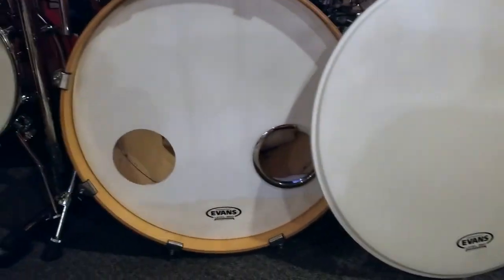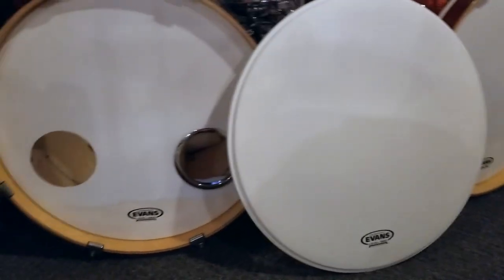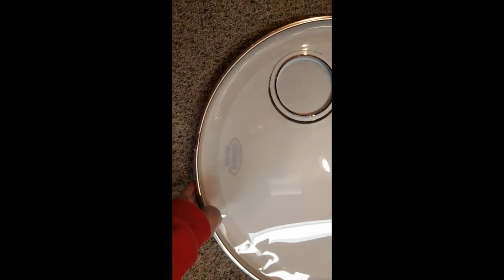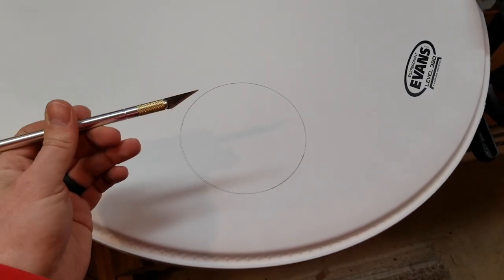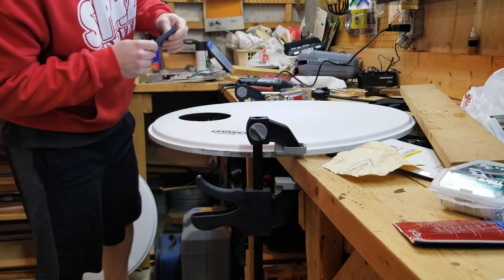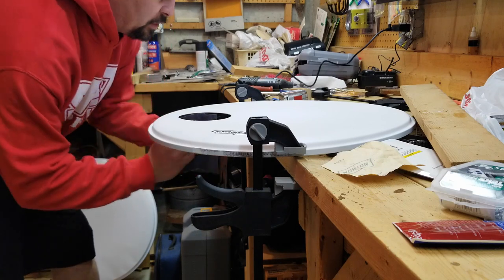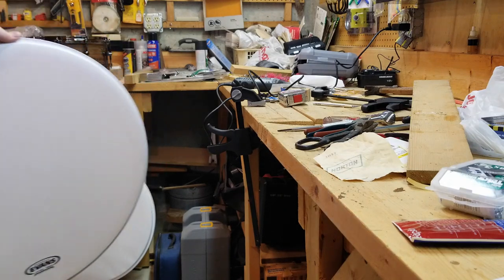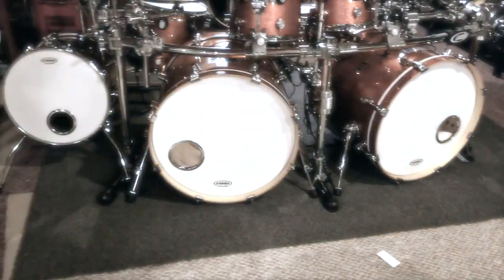Porting front head and adding Chrome Rings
So I tried several options with my double bass kit. Finally decided to just start over and bought one pre-ported head and one non-ported head and ported the opposite side. I wish drum head companies would offer pre-ported heads with the option of port location.